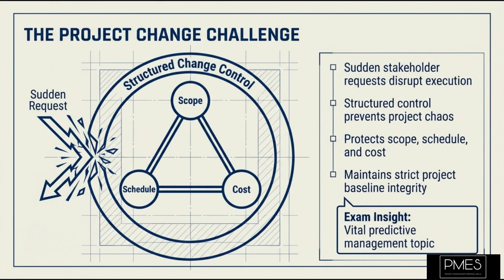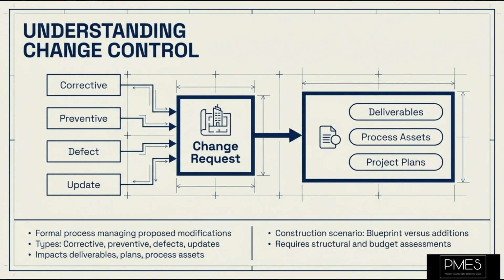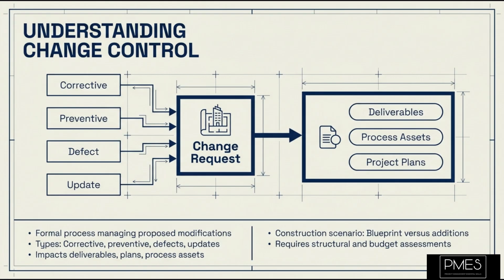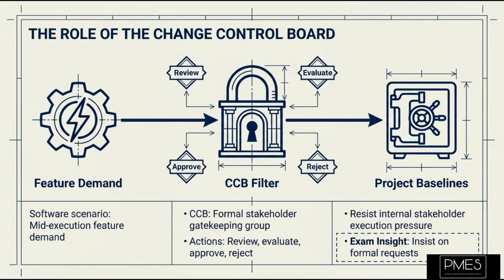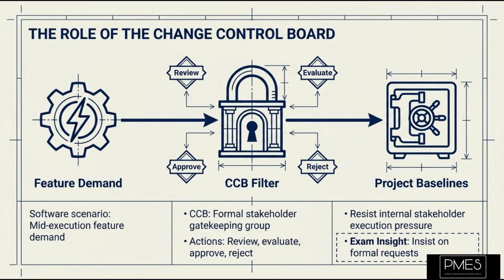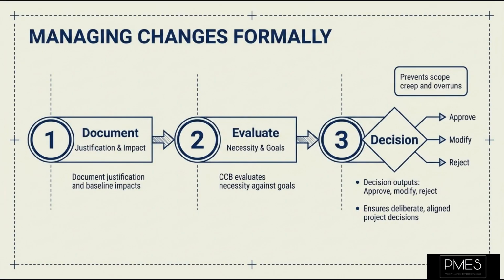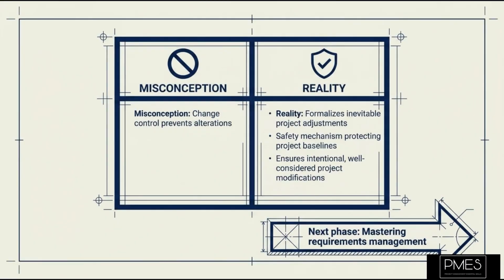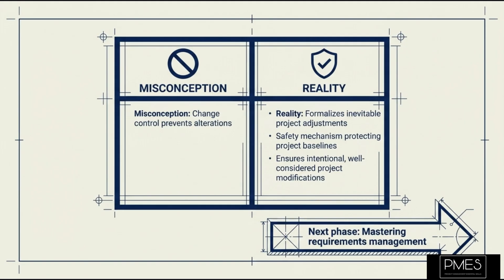Project Management Handle Scope Changes Effectively | CAPM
Navigating unexpected changes is a constant challenge in project management. This video demystifies the critical process of change control, a cornerstone of predictive project management that safeguards your project's baselines. Learn how to formally manage modifications to your scope, schedule, and cost, preventing chaos and ensuring project integrity.

We'll define what change control truly is, explore the different types of change requests (corrective, preventive, defect repairs, updates), and illustrate its importance with real-world examples, from construction to software development. Discover the vital role of the Change Control Board (CCB), the gatekeepers responsible for reviewing, evaluating, and approving project changes.

0:00 - The Project Change Challenge
0:46 - Understanding Change Control
1:40 - The Role of the Change Control Board
2:44 - Managing Changes Formally
3:36 - Why Formal Change Control Matters